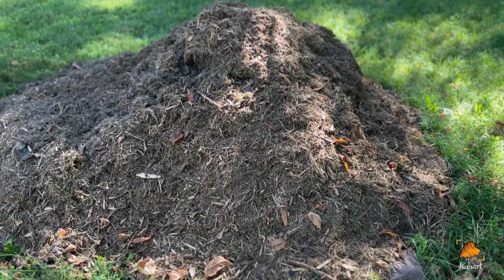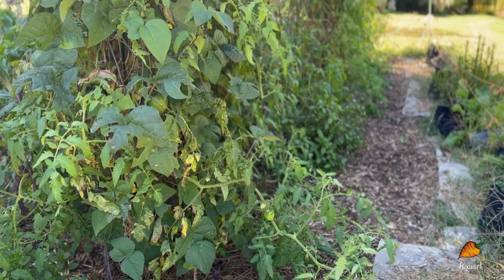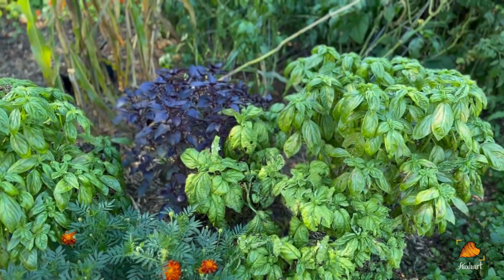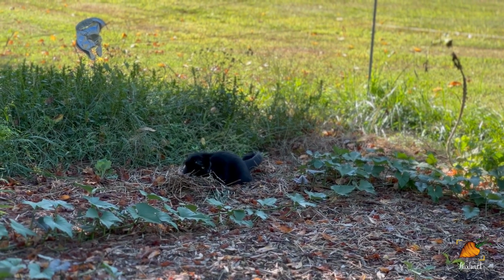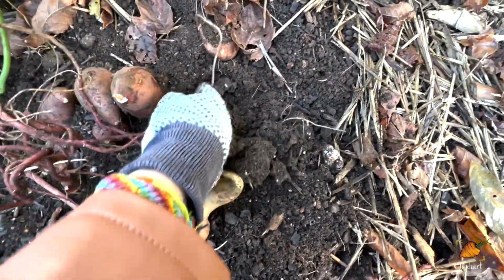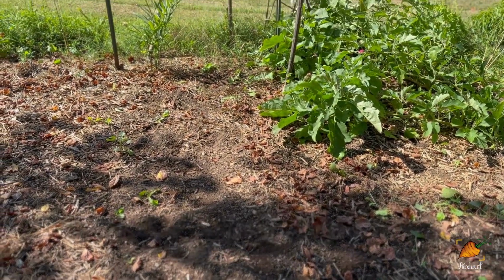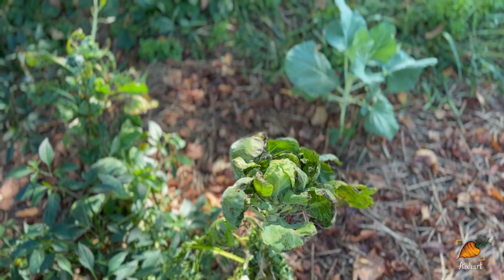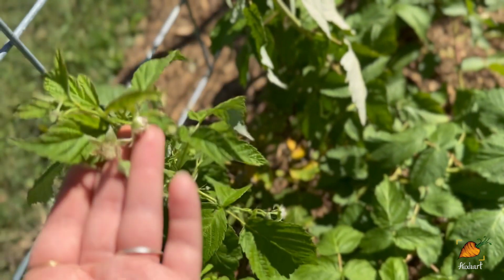Harvest sweet potatoes with me! | Garden Tour WEEK 38, 2022